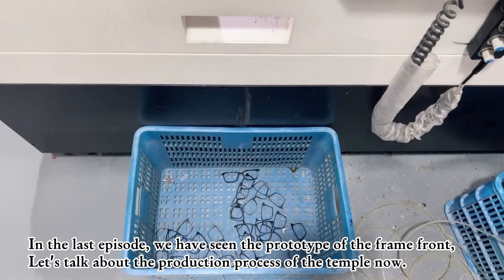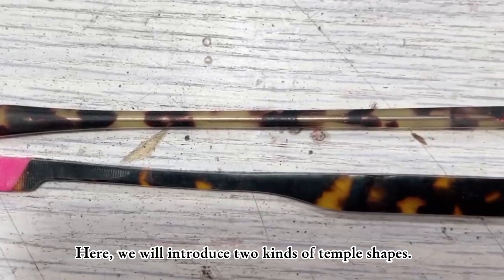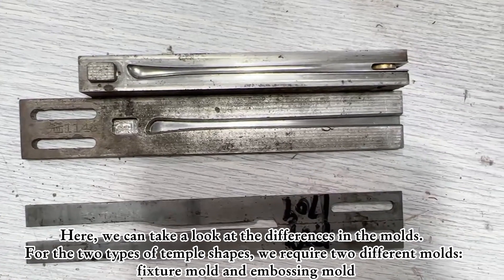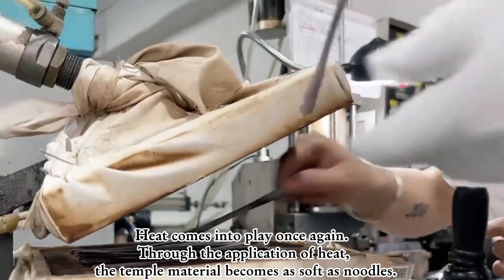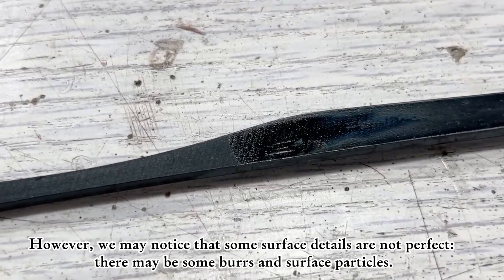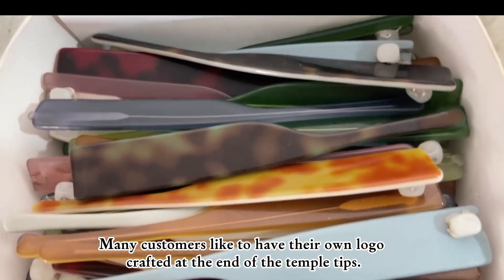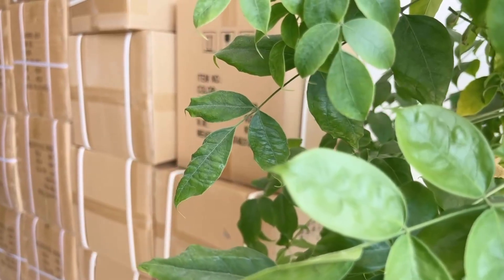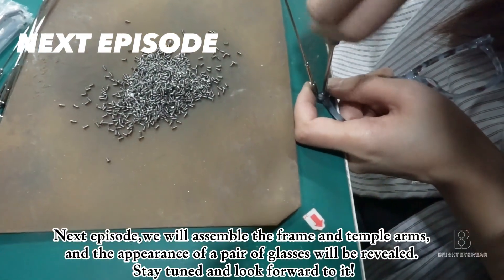Behind the Frame_4_Crafting Acetate Temples in Eyewear Manufacture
In this fascinating episode of "Behind the Frame," we delve deep into the meticulous process of crafting Acetate Temples for eyewear. Join us on this journey through Eyewear Wenzhou's eyeglasses factory, where precision and craftsmanship meet innovation.

Chapter:
0:00 Introduction to Temple Production at Eyewear Wenzhou
0:18 Preparation Process and Mold for Inserting the Hinge Core Wire
1:53 Inserting the Hinge Core Wire with Precision
2:24 Post-Insertion Process and Polishing
3:11 LOGO Making - Personalizing Your Eyewear
3:43 Next Episode - Unveiling the Completed Eyewear

🔍 Here's what you'll discover:

- Introduction to Temple Production at Eyewear Wenzhou: Unveil the secrets behind the art of temple crafting.
- Preparation Process and Mold for Inserting the Hinge Core Wire: Explore the intricacies of molding and pre-treatments.
- Inserting the Hinge Core Wire with Precision: Witness the role of heat and pressure in temple formation.
- Post-Insertion Process and Polishing: Learn how we achieve that smooth and glossy finish.
- LOGO Making - Personalizing Your Eyewear: Discover various methods for adding a personal touch to your frames.

For your eyewear needs, remember Bright Eyewear - Your trustful eyewear partner!